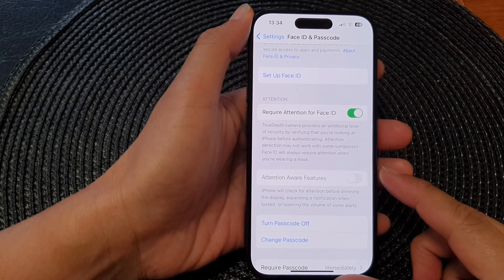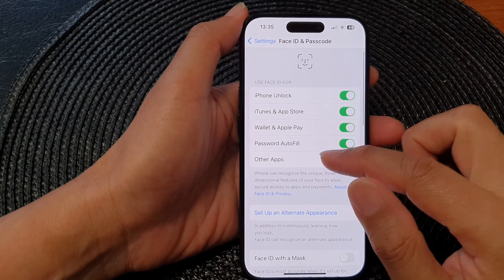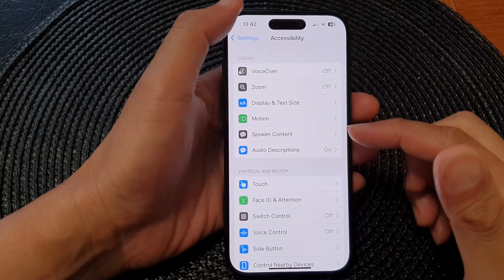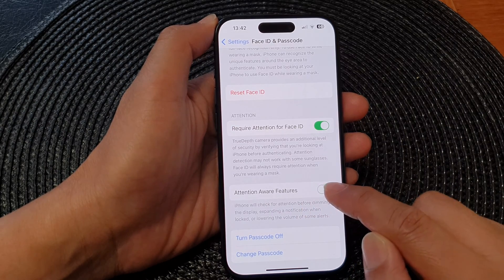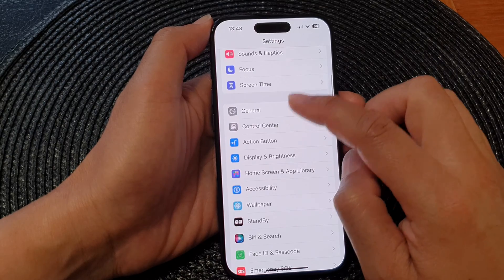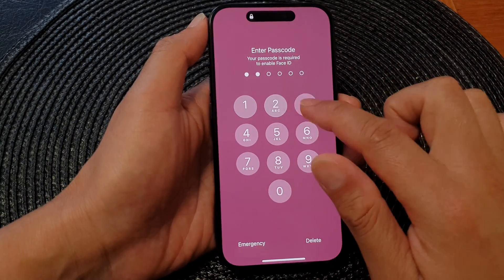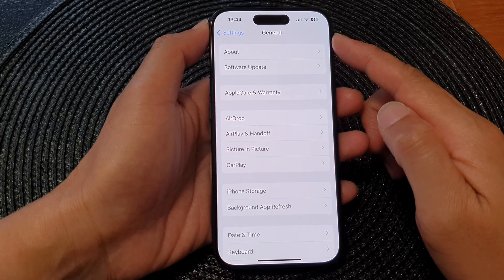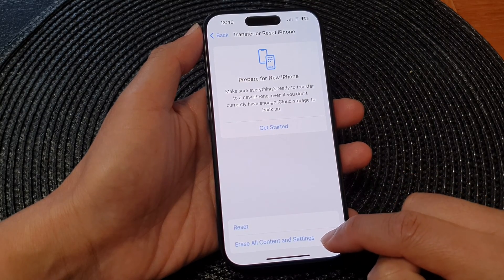Unlocking Attention Aware: Fix Disabled/Grayed Out Issue on iPhone 15 (Pro, Pro Max, Plus) 🔧📱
Discover the ultimate guide to resolve the Attention Aware feature being Disabled or Grayed Out on your iPhone 15, iPhone 15 Pro, iPhone 15 Pro Max, and iPhone 15 Plus running iOS 17. 🚀 In this step-by-step tutorial, we'll explore effective solutions to bring back this essential feature, ensuring your device functions at its best. Don't miss out on the latest iPhone capabilities - watch now and fix the Attention Aware issue on your iPhone 15 series! 🔧📱

Six things you can try:

1. Face ID not set up
2. Accessibility settings conflict
3. Screen Distance enabled
4. Software glitch
5. Software update needed
6. Hardware issue